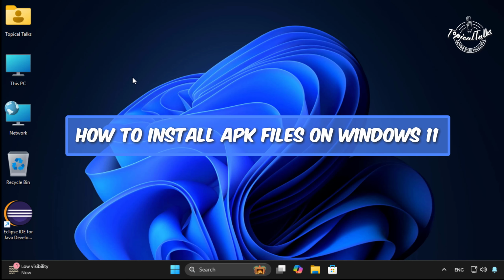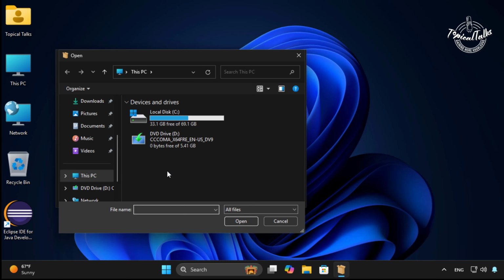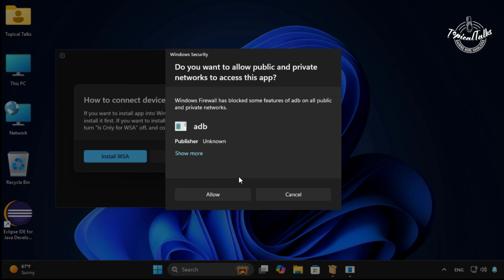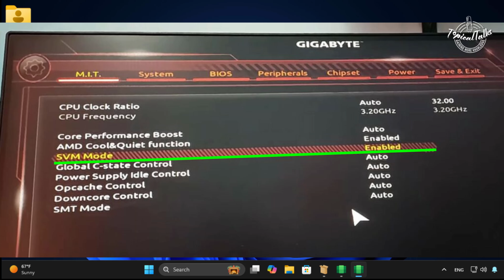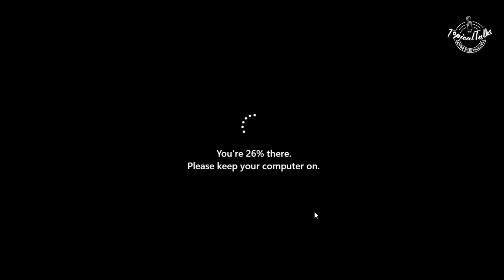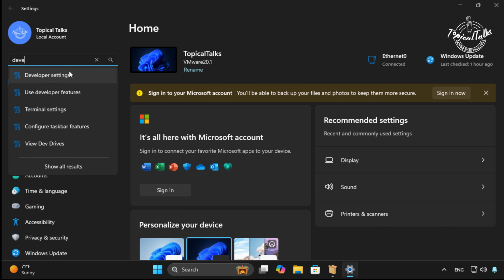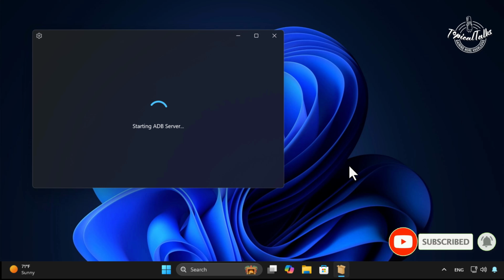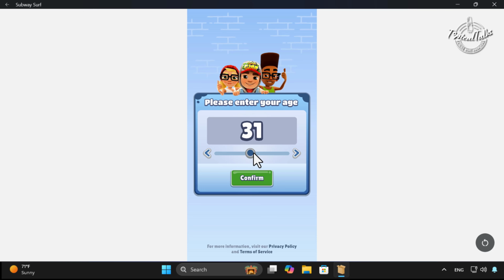How to Install APK Files on Windows 11 | Full Guide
This video tutorial will show you how to Install APK Files on Windows 11. Learn step by step tutorial on How to Install and Run APK Files without emulator on Windows 11 PC.

0:00 Intro
0:03 Install APK Files
2:23 Outro